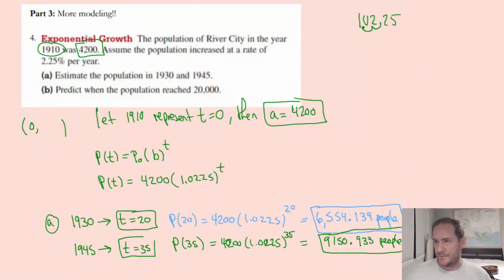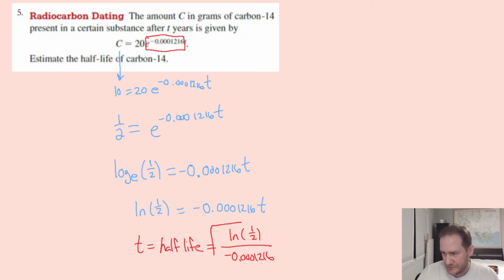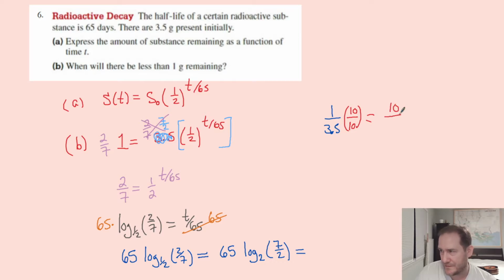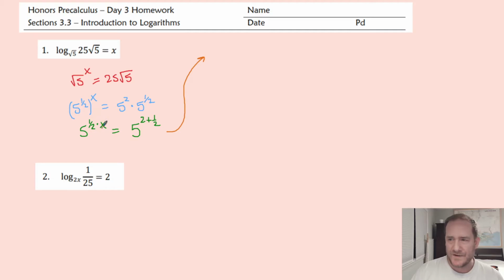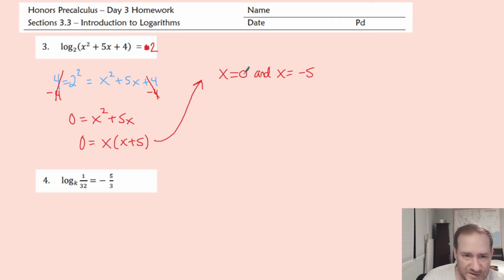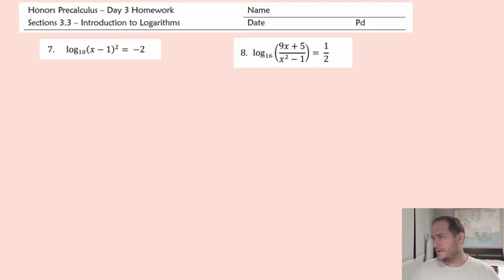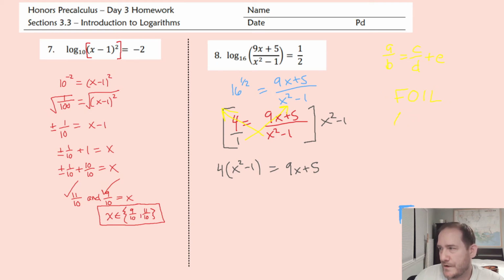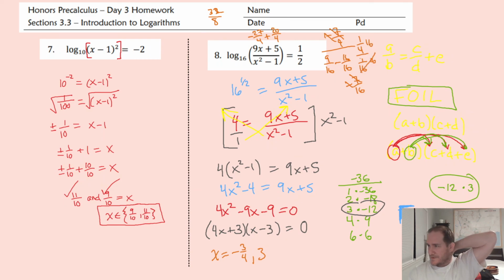HPC ■ Exp and Logs Pt 2 ■ HW